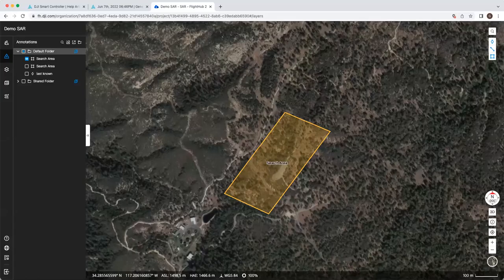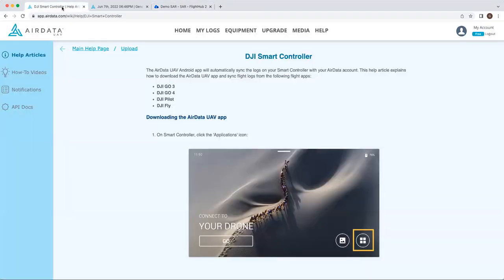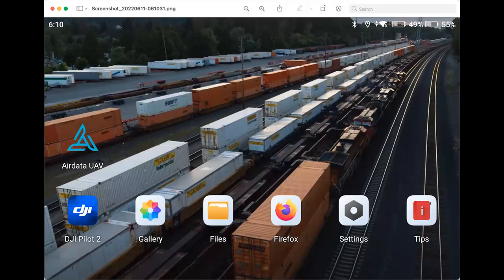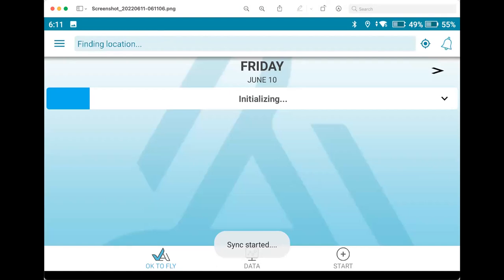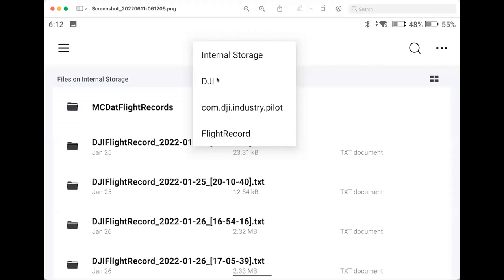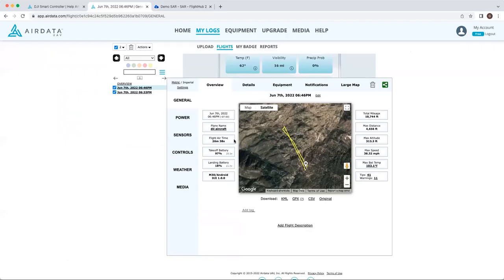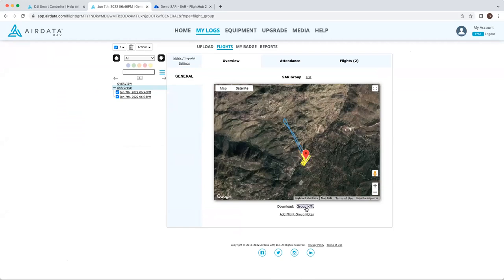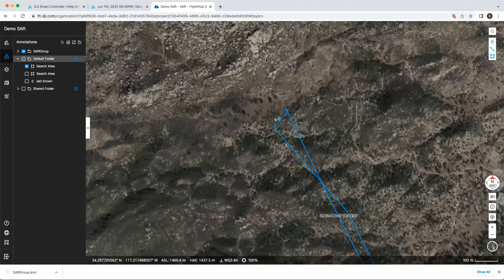How to View Flight Routes in Flight Hub 2 with the help of AirData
1. Add Flight Logs to Air Data
Install AirData App on Controller and sync flight records.
Or
Go to Files app on Controller and navigate to:
Internal Storage/DJI/com.dji.industry.pilot/FlightRecord
Copy the pertinent flight records (.txt) to SD Card
Upload to Air Data

2. On AirData group flights and export group .kml

3. Import .kml into FlightHub 2